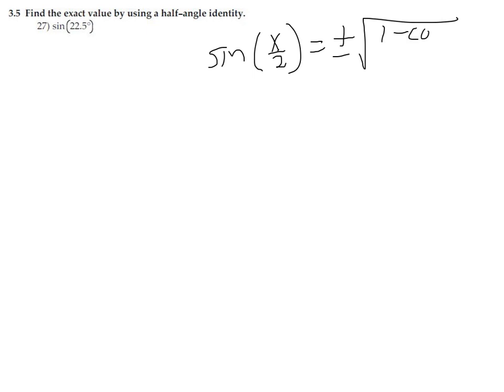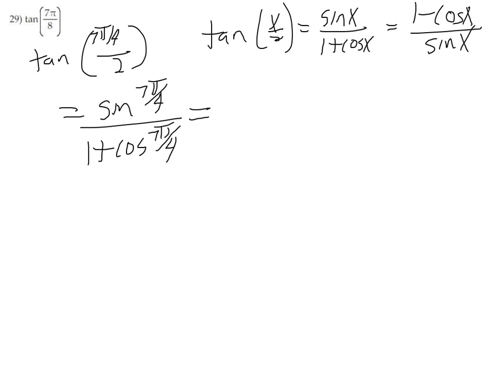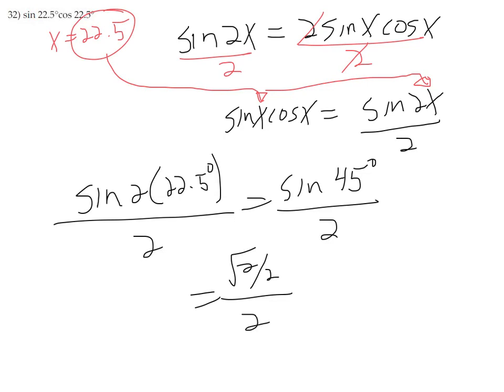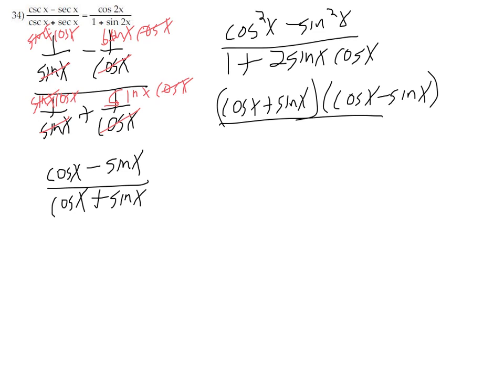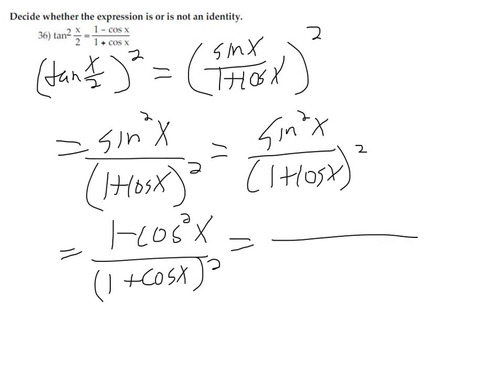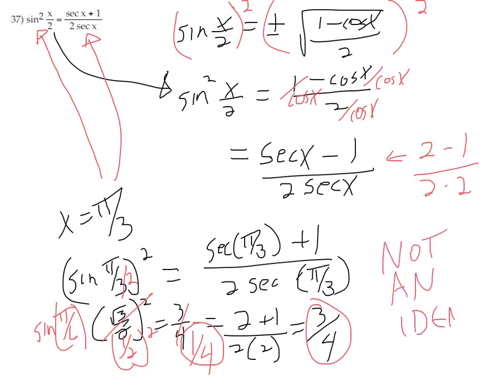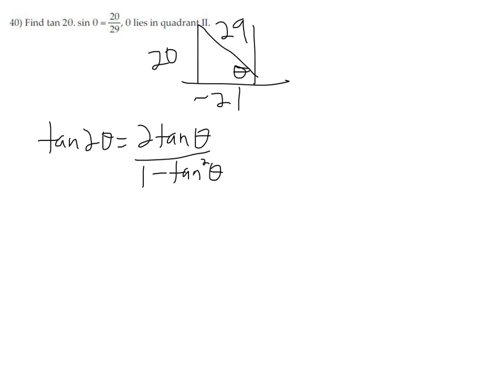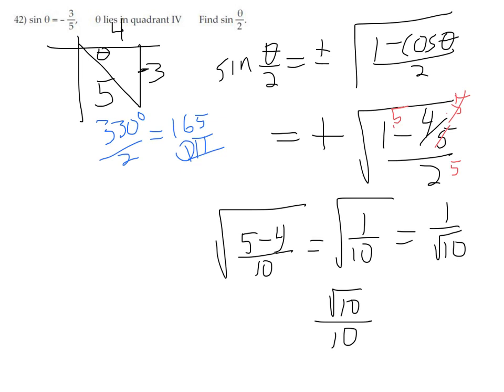1060 3 5 826